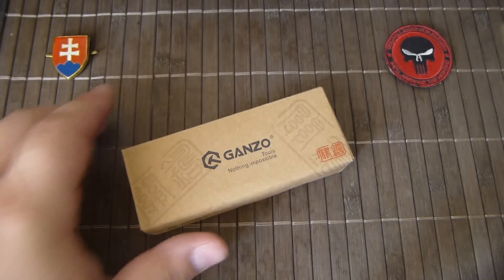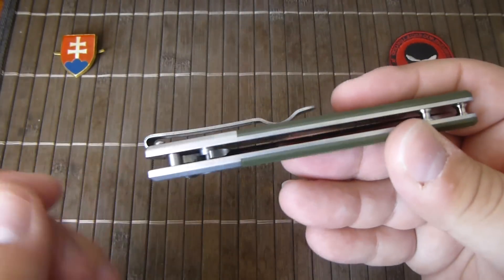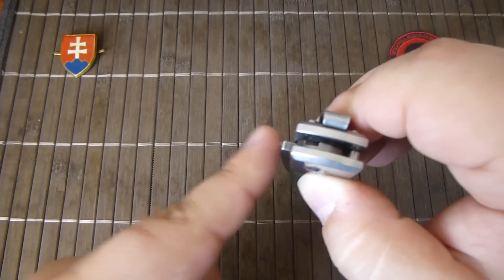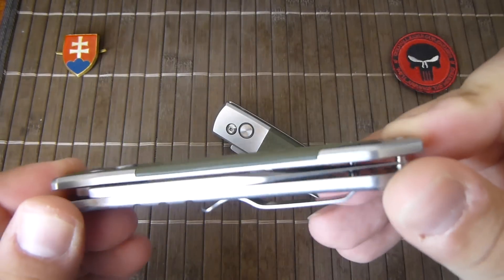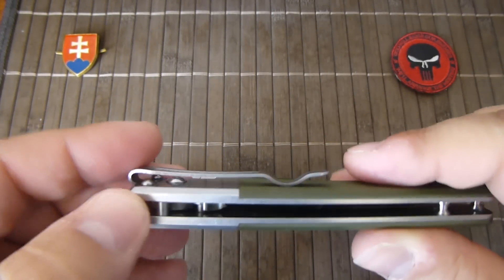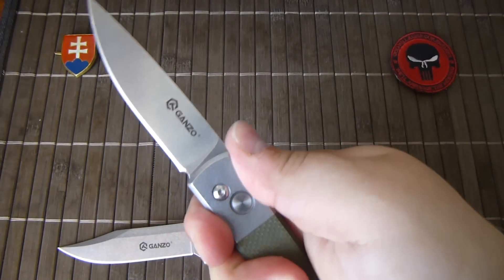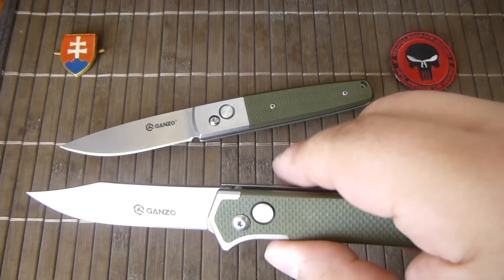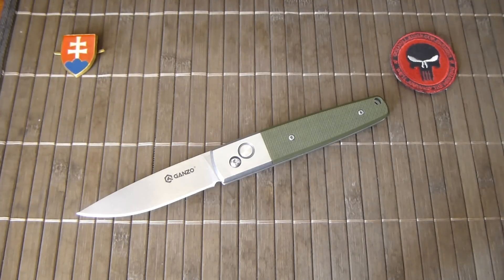GANZO G7212-GR Automatic Knife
Blade:  440c stainless steel (58-60HRC)
Handle:  G10+Stainless steel, Clip,
Whole length: 200mm(7.9");
Blade's length: 85mm(3.3");
Closed Length: 115mm(4.5")
Blade's thickness:  3mm
Handle: Green G10 Inlay, Satin Stainless steel
Blade:  Satin
Similar knives: G707 and G719
Net Weight: 135g